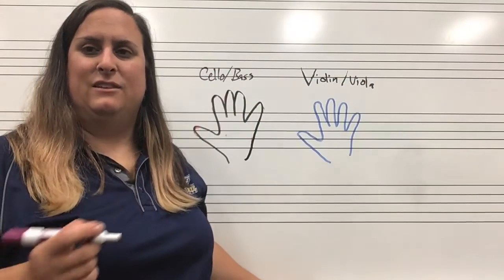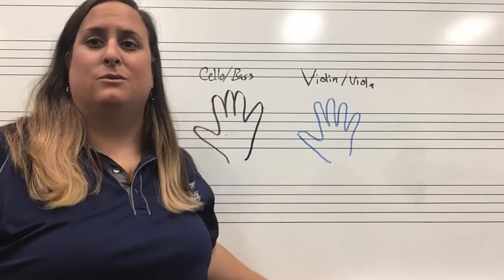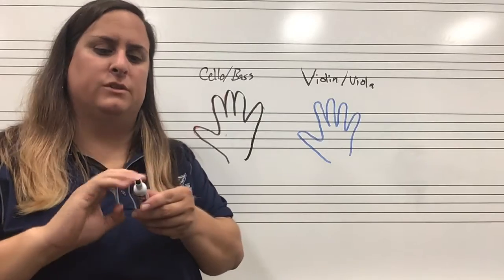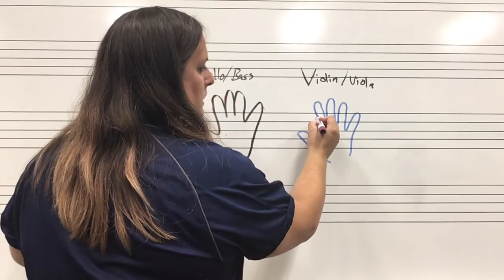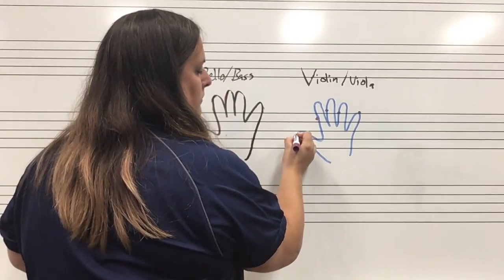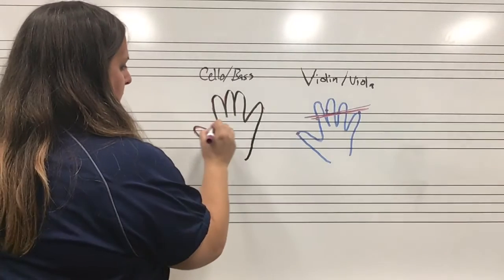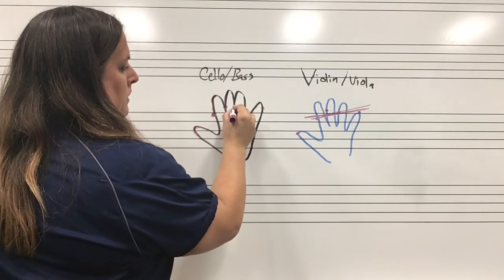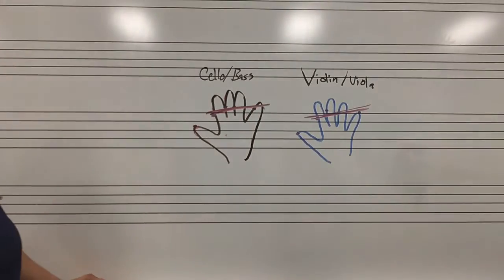Bow Contact Points